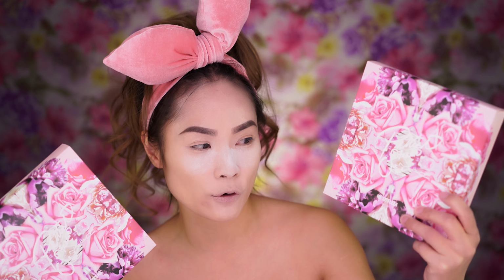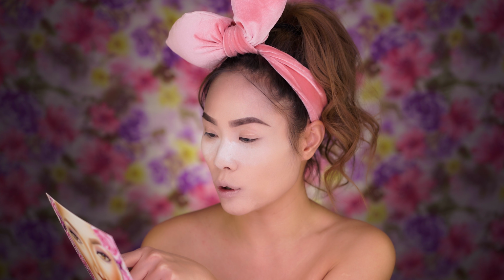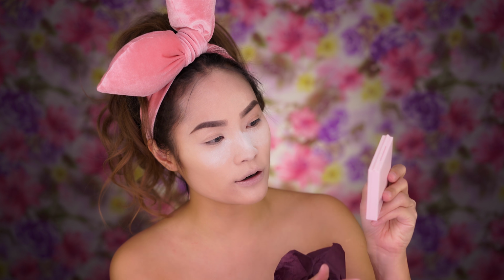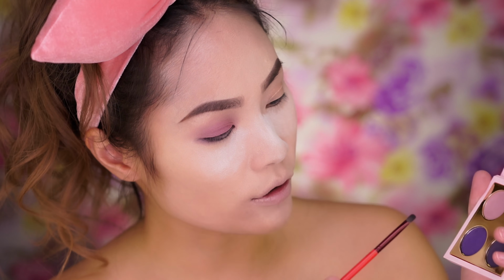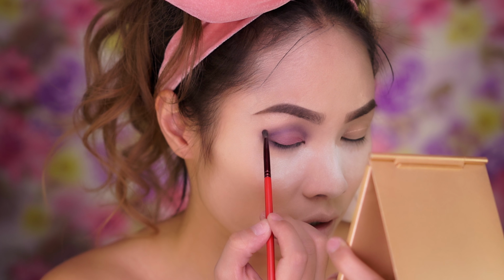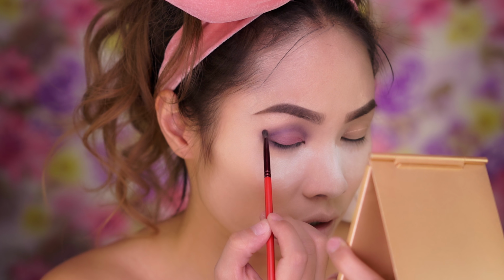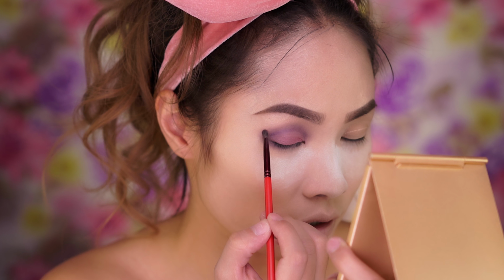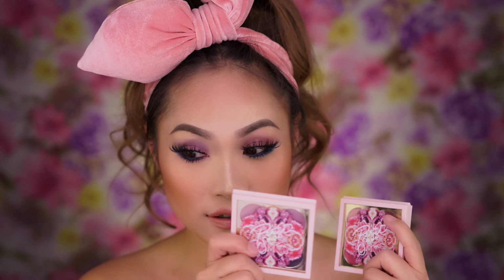ME SO CHIC OR ME SO FLEEK | PATRICK STARRR MAC COSMETICS COLLECTION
PRODUCTS USED.

M·A·C PATRICKSTARRR FLORAL REALNESS FULL FACE KIT
* Me So Fleek
* Me So Chic

MAC Cosmetics Prep & Prime FIX + Goldlite